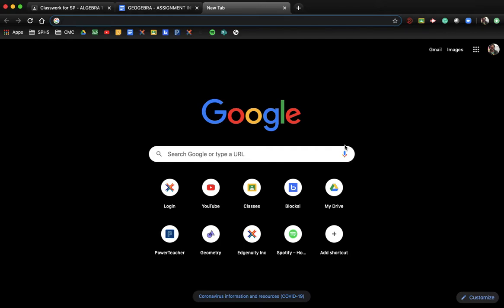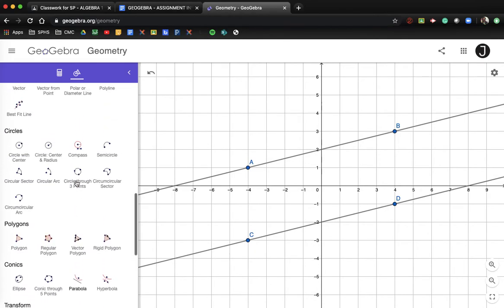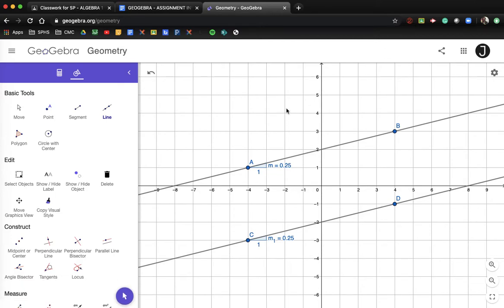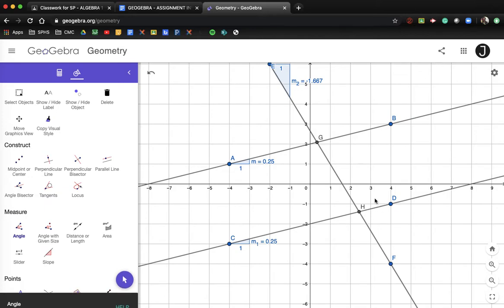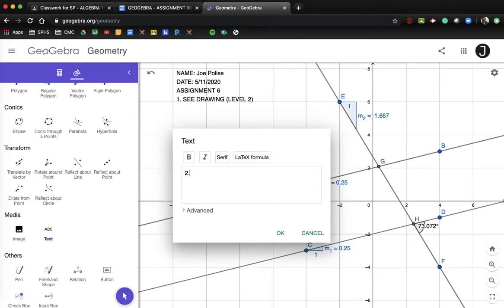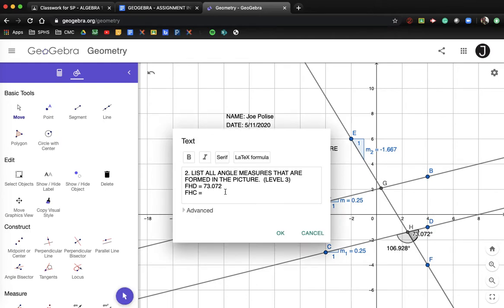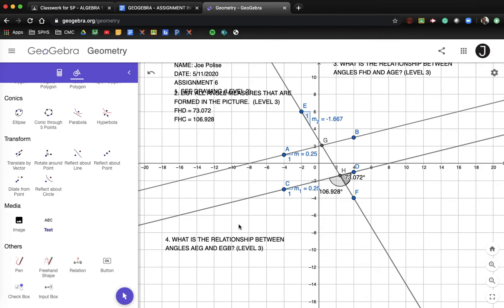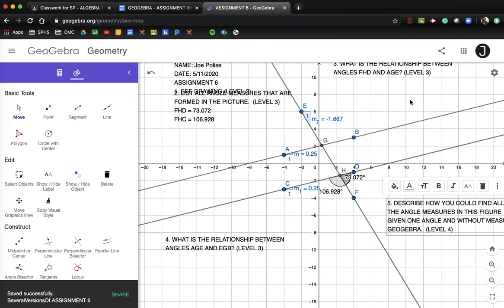GEOGEBRA - ASSIGNMENT 6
This is a video on how to do Geogebra - Assignment 6.